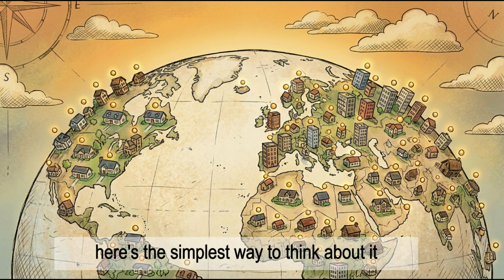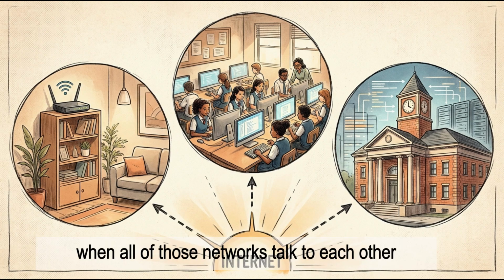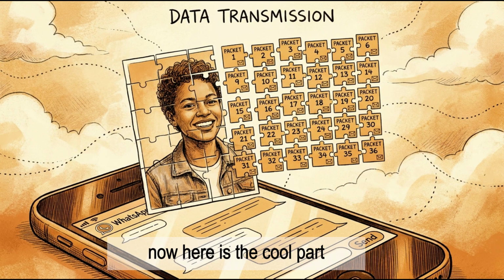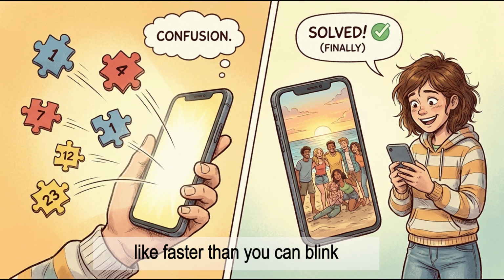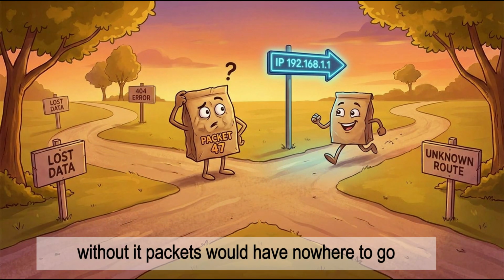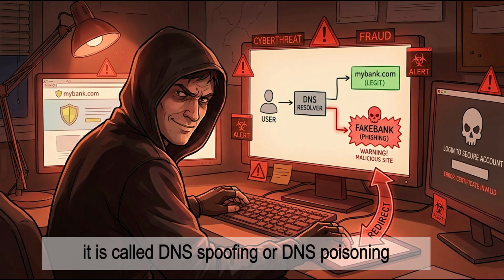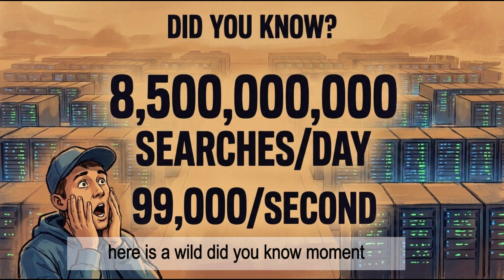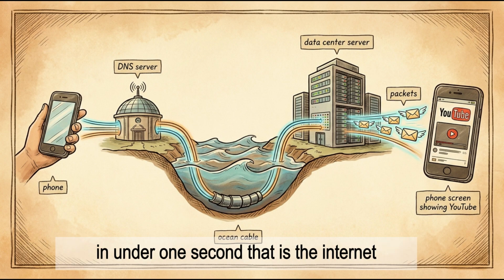🌐 HOW DOES THE INTERNET ACTUALLY WORK? | The Basics Explained— Episode 1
🌐 HOW DOES THE INTERNET ACTUALLY WORK? | The Basics Explained
Tech with Bels — Episode 1 | Channel Introduction

Welcome to Tech with Bels — the YouTube channel that makes tech make sense. Whether you're
a complete beginner, a curious teenager, or someone switching careers into IT — this is
your starting point. No confusing jargon. No boring lectures. Just real tech knowledge
broken down simply.

In our very first episode, we cover the foundation of everything digital — how the internet
actually works. WiFi, networks, data packets, servers — we break it all down from scratch.

📚 WHAT YOU'LL LEARN IN THIS EPISODE:
✅ What the internet actually is (it's not what most people think)
✅ The difference between the internet and WiFi
✅ What a network is and how devices connect
✅ How data travels from one device to another
✅ What servers are and what they do
✅ How websites get to your screen in seconds
✅ A sneak peek at what's coming next on Tech with Bels

💬 DROP A COMMENT:
What made you click on this video?
👉 You want to get into IT or cybersecurity?
👉 You just want to understand tech better?
👉 Someone sent this to you?

Tell us below! 👇 We read every comment.

📺 WATCH THE FULL SERIES — TECH WITH BELS:
🔹 Episode 1 — How the Internet Works ← YOU ARE HERE
🔹 Episode 2 — IP Addresses & DNS: The Internet's Address System
🔹 Episode 3 — Routers & Switches: The Hardware Powering Your Network (COMING SOON)

🔔 NEVER MISS AN EPISODE:
covering IT, cybersecurity, networking, and cloud — built for beginners, every time.

button — it helps this channel reach more people who want to learn tech from scratch.

Share this with someone who has no idea how any of this works. They'll thank you. 😄

⏱️ TIMESTAMPS:
0:00 — Hook: What even IS the internet?
0:30 — Welcome to Tech with Bels
1:00 — What is a Network?
2:00 — WiFi vs The Internet — They're NOT the same
3:30 — How Data Travels Across the Internet
5:00 — What Are Servers?
6:30 — How a Website Gets to Your Screen
8:00 — Did You Know? Internet Cable Facts
9:30 — Real World Examples
11:00 — Recap
12:00 — What's Coming Next on Tech with Bels

Tech with Bels
tech with bels episode 1
tech with bels channel intro
faceless tech YouTube channel
learn networking basics
IT career for beginners
CompTIA prep beginner
tech explained no jargon
easy tech explanations
beginner cybersecurity series
IT concepts for dummies
networking for dummies
cloud computing for beginners
tech education YouTube
learn IT free

how the internet works explained
internet for beginners
what is WiFi
WiFi vs internet difference
what is a network
how does WiFi work
how data travels on the internet
internet explained simply
networking basics
IT for beginners
tech for beginners

what is a data packet
how does a website load
internet infrastructure explained
what is broadband
wired vs wireless network
LAN vs WAN
what is a modem
internet service provider explained
what is HTTP
how browsers work
tech channel for beginners
learn IT from scratch
cybersecurity beginner series
technology explained for kids
technology explained for teens
how computers connect to internet
what is cloud computing basics
digital literacy
internet basics 2024